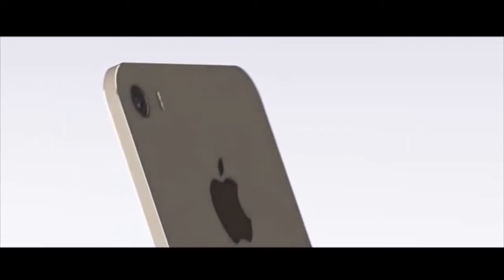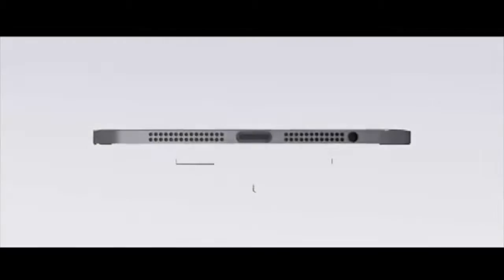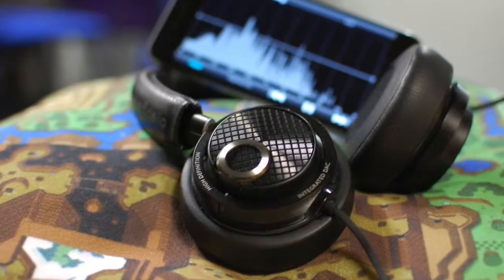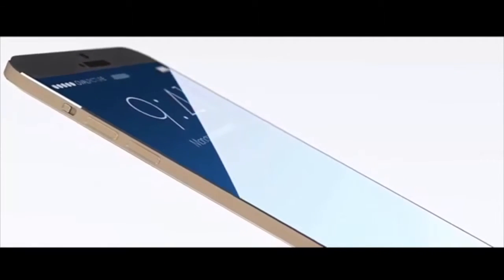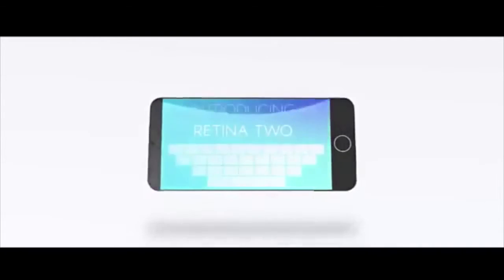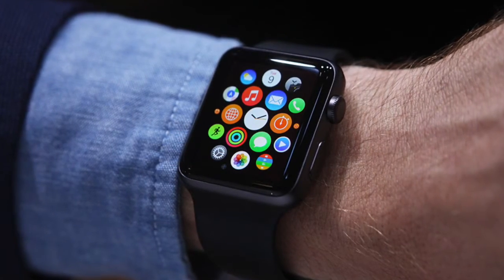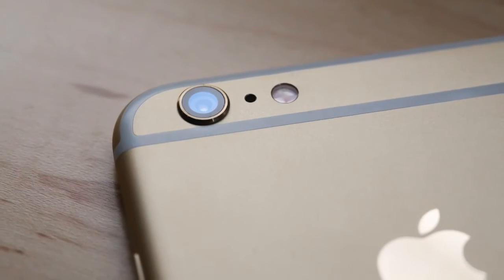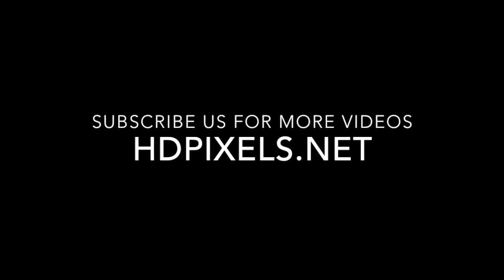Everything You Know About iPhone 7 (Rumours)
Here we give you some rumours of Apple iPhone 7 (2016) model
So if you like this video please Like it!